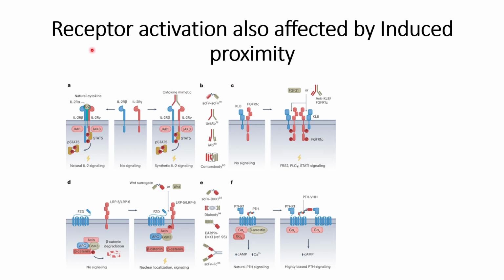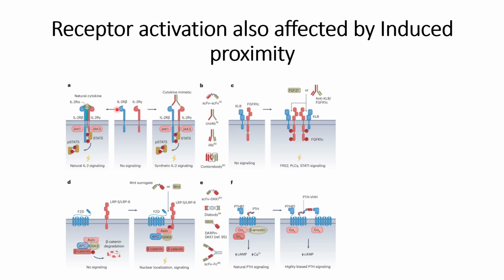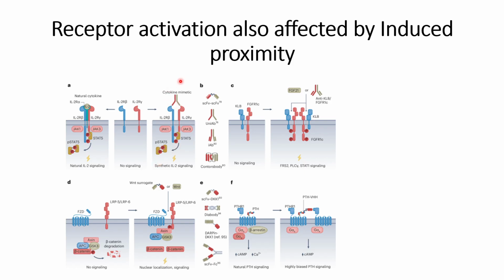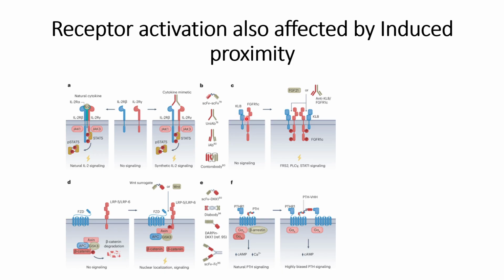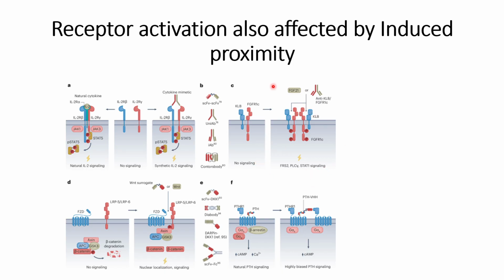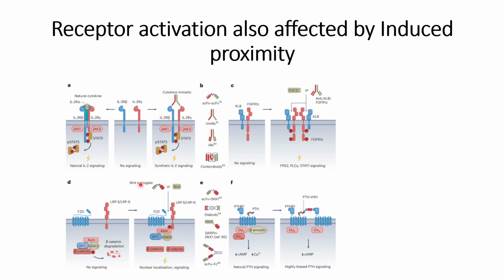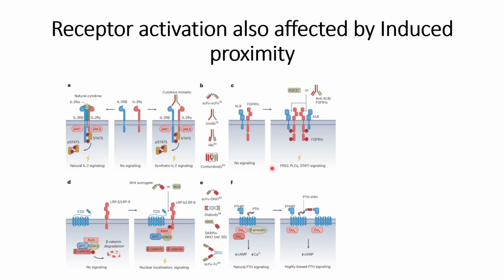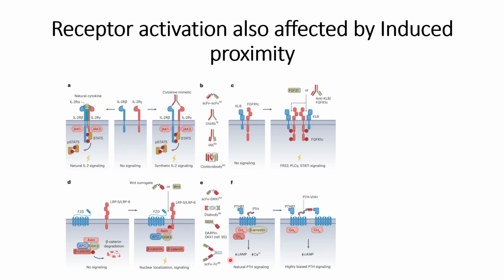Induced proximity at cell surface: Strategies for Receptor activation Code: 857